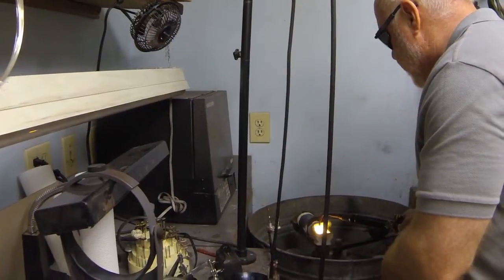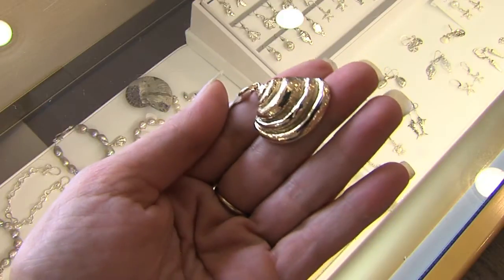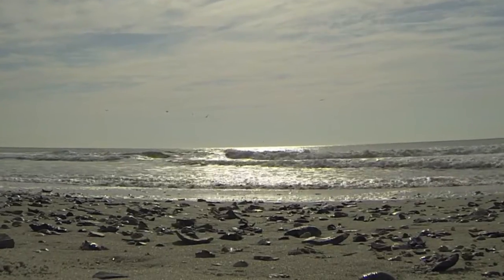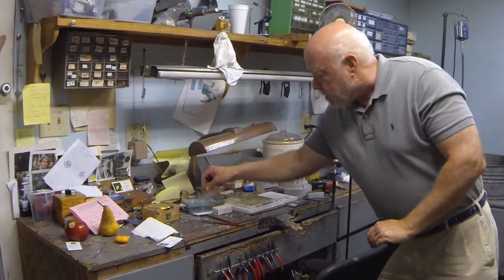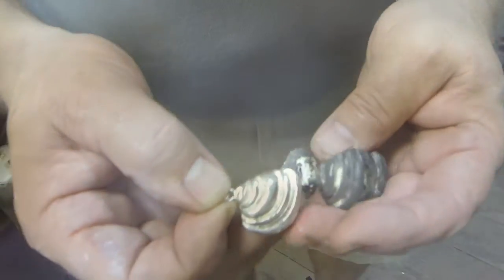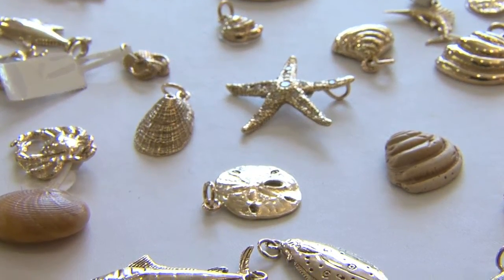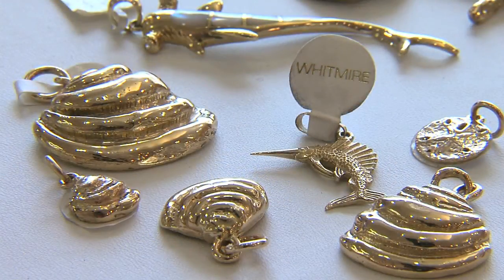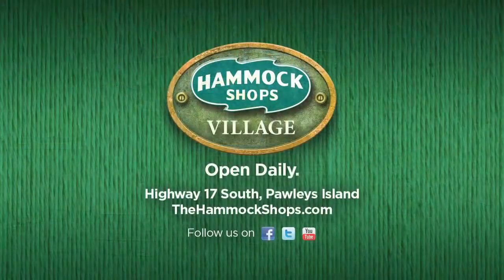Legend of the Pawleys Island Shell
Hammock Shops Village |  Pawleys Island, SC

A Pawleys Island Artisan Designs Jewelry And Creates Joy

For more than 40 years, John Henry Whitmire has been designing and making jewelry in his shop at the Hammock Shops Village. The creator of the iconic “Pawleys Island Shell” pendants and charms, he has built a loyal following of locals and visitors. Many return year after year to select new pieces to add to their collections of his work.

Some customer relationships have stretched out over six generations. When he was a young man, he designed jewelry for ladies who are now great grandmothers. And, over the decades, those customers have brought their families to his shop, resulting in new generations of collectors.

As John Henry sees it, his special jewelry designs help his customers to remember their very best days in Pawleys Island.

And that gives John Henry Whitmire great joy.

Hammock Shops Village | 10880 Ocean Hwy, Pawleys Island, SC